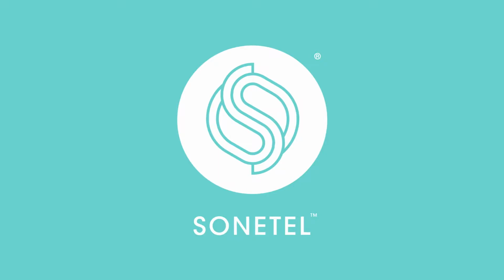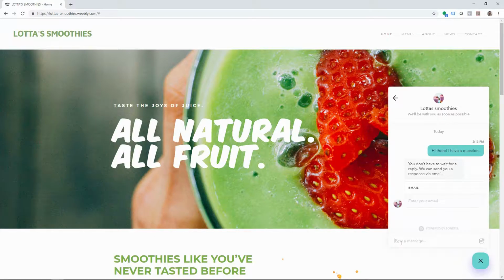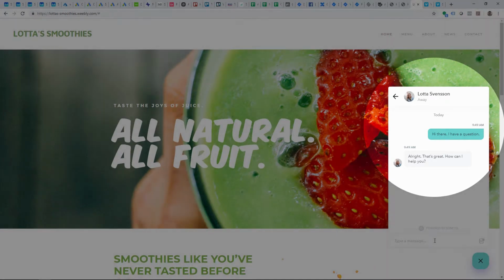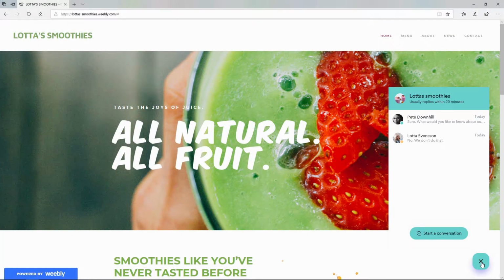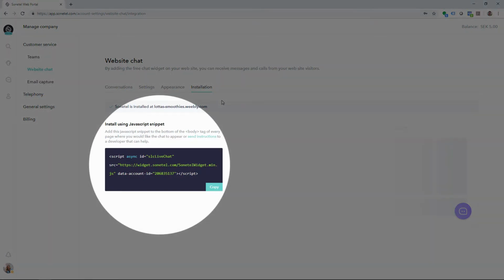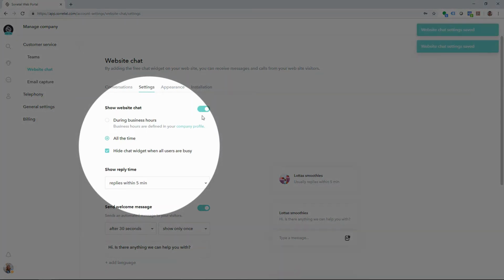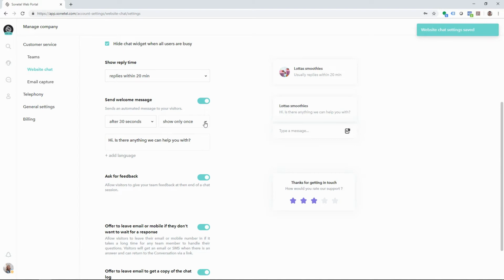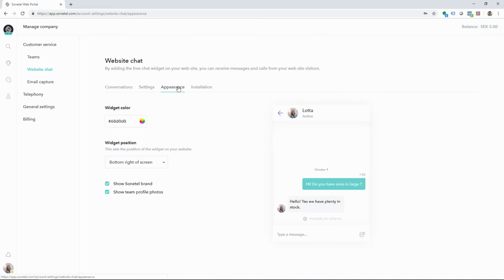Add free customer chat to your website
Add live customer chat to your web site and increase your sales by being more approachable.